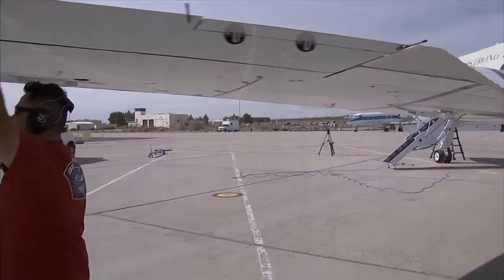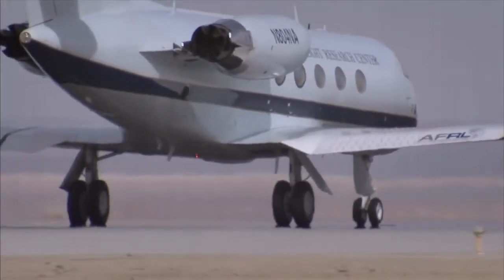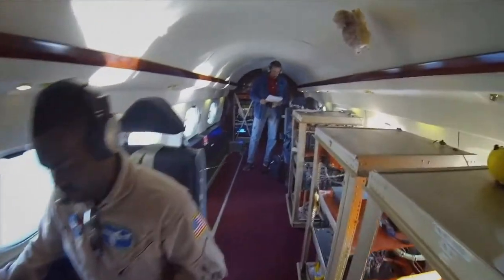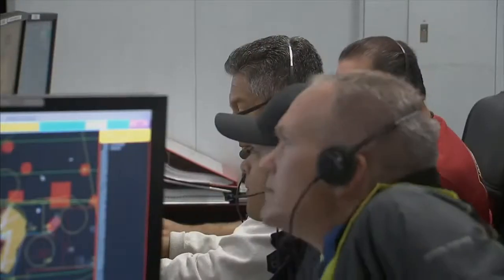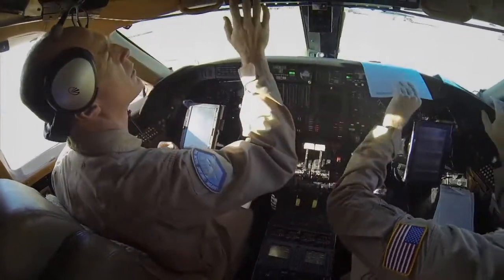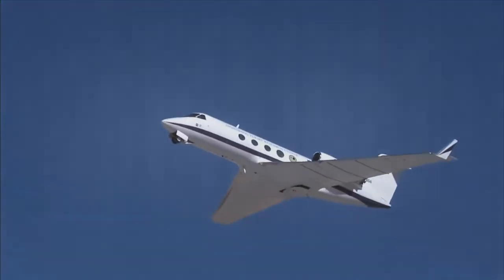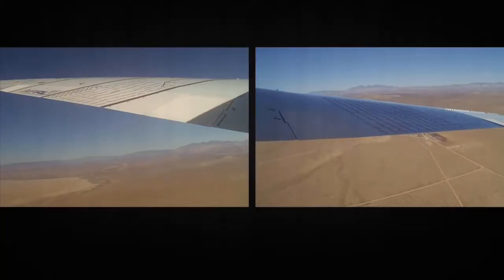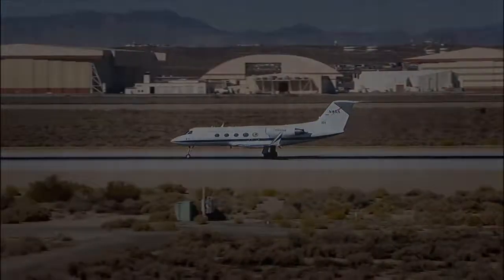NASA Flight Tests Advance Research of Flexible, Twistable Wing Flaps